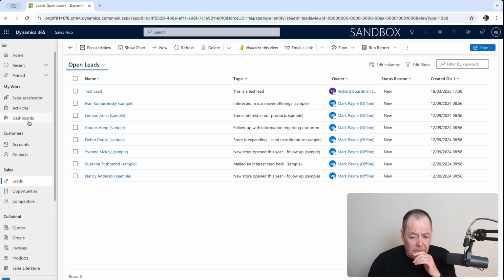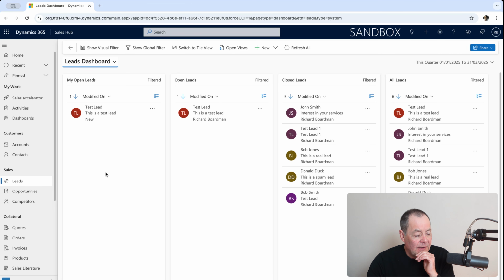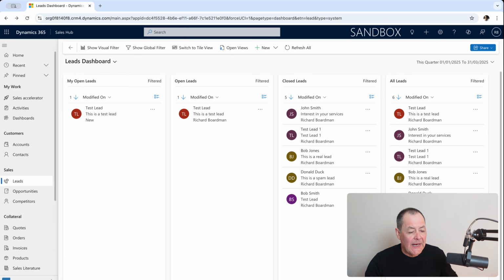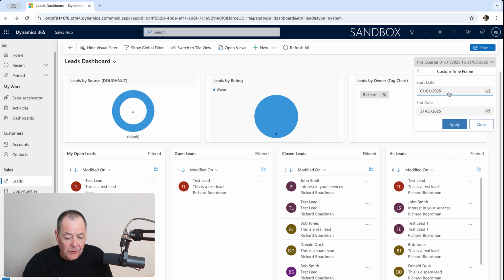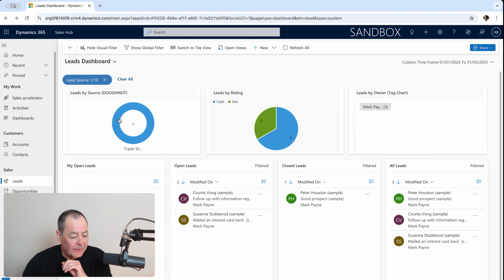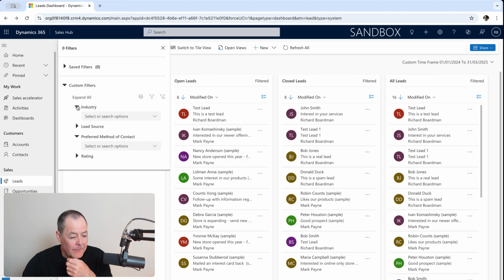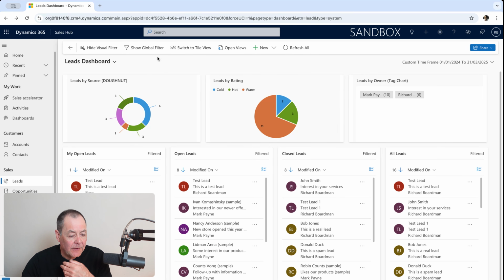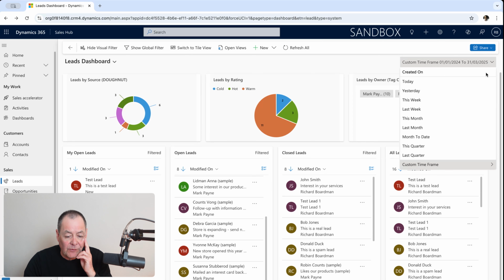The Leads Dashboard in Microsoft Dynamics 365 For Sales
In this video we introduce the leads dashboard and associated benefits in Microsoft Dynamics 365 For Sales.